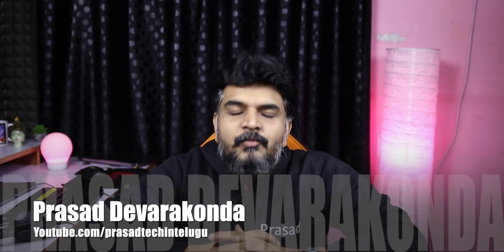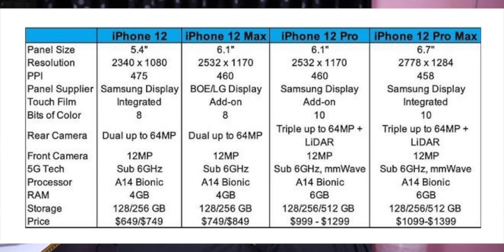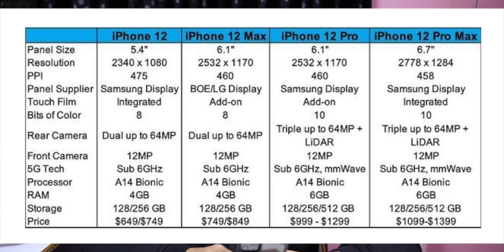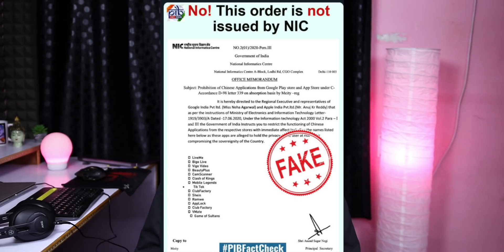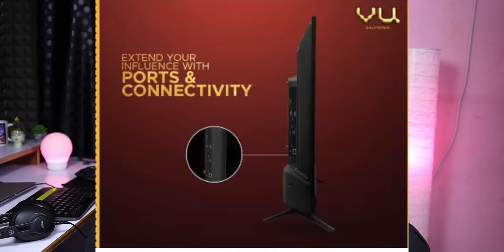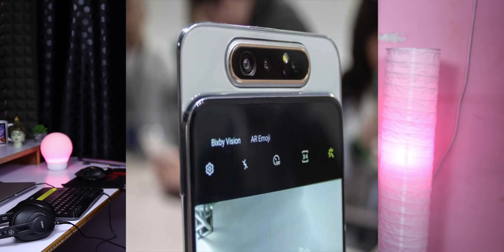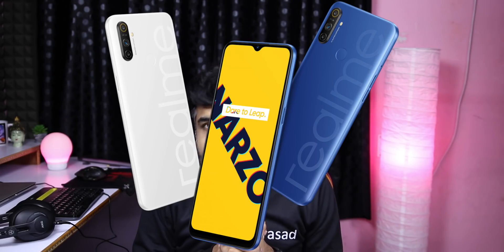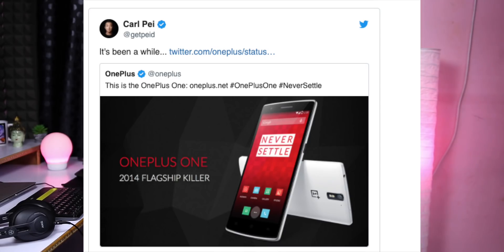Technews 829 Samsung A80 కొనొచ్చా?,iPhone SE Make in India Soon,VU Budget TVs,WWDC 2020,Realme X3